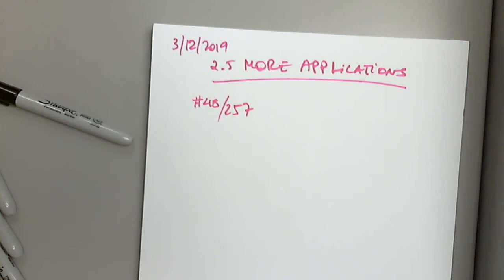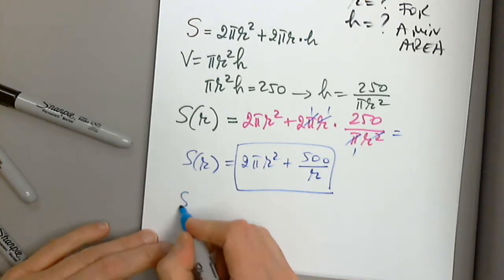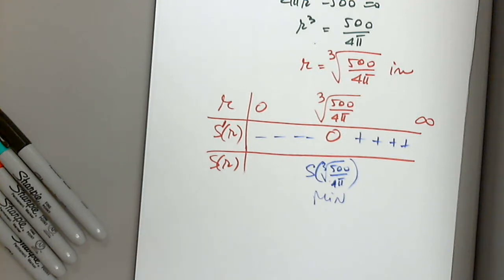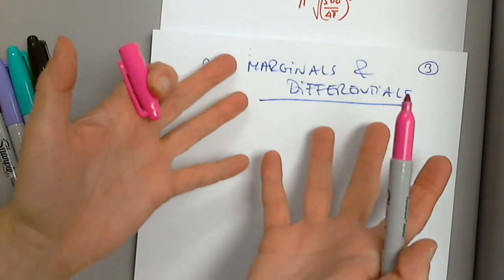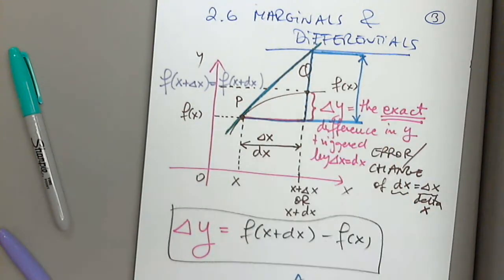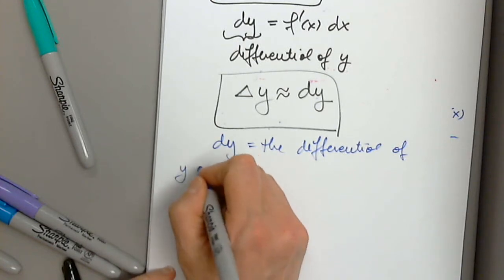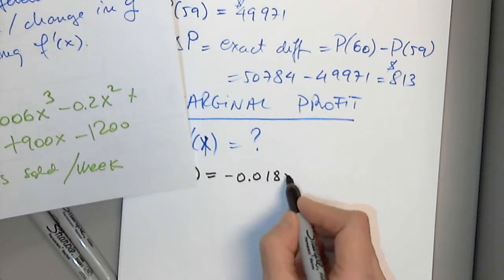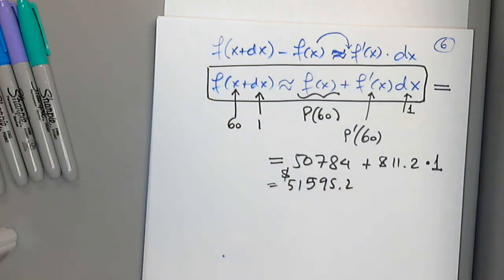MAT 230 SECTIONS 2.5 - 2.6 PART 1 MARCH 12